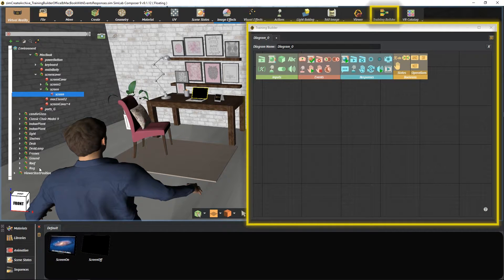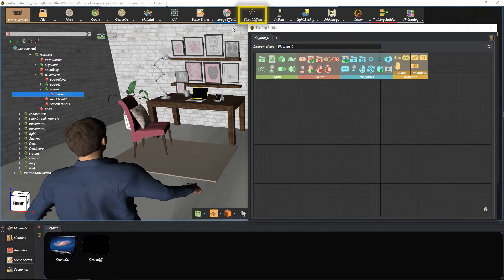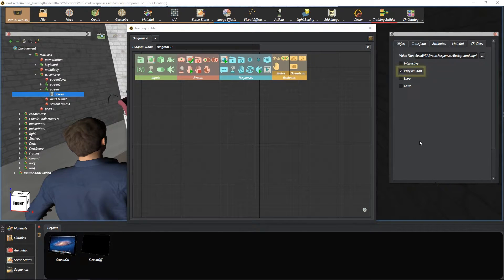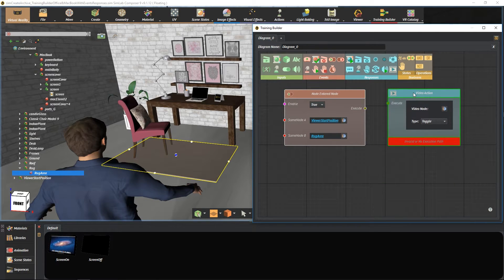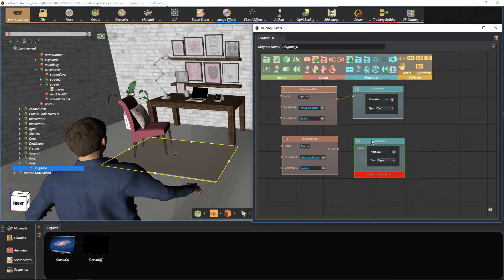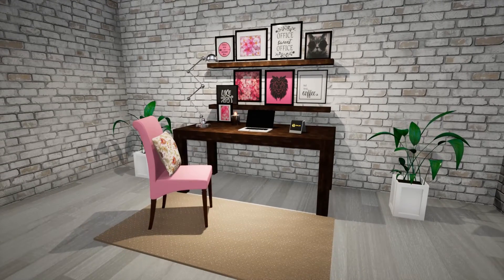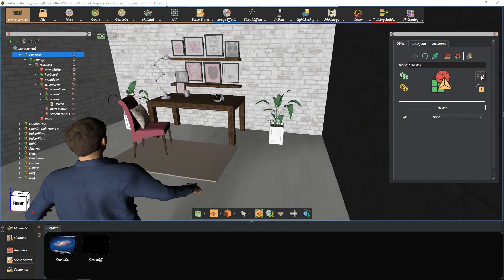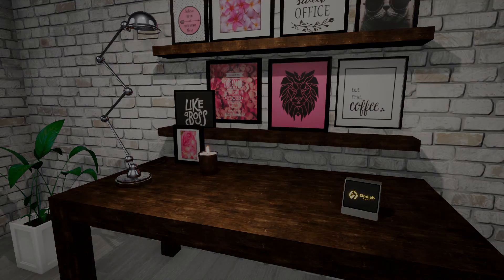vR Training Builder #8 (Node Entered Node & Node Exited Node Events - Video Action Response)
In this tutorial we will learn more about creating videos in VR.
It can also be used as audio playback workaround for playing some audio while standing in specific areas.

We go through these blocks:
-Events:
Node Entered
Node Exited
-Responses:
Video Action